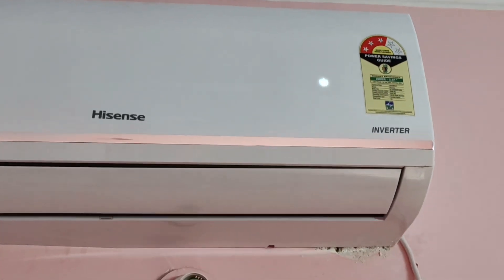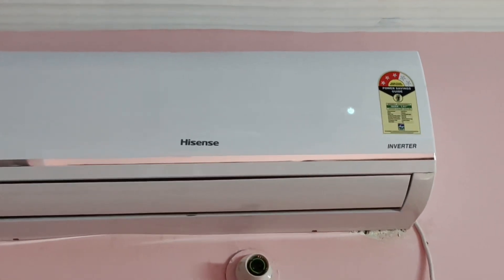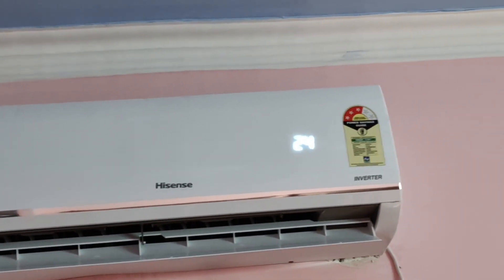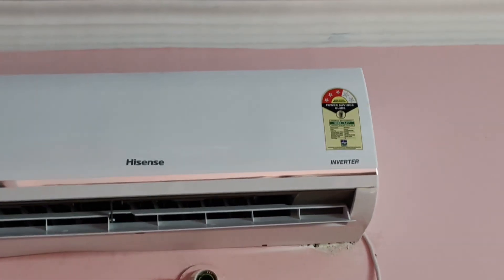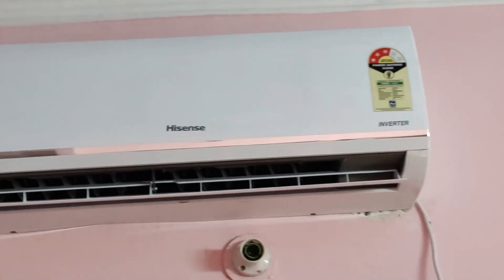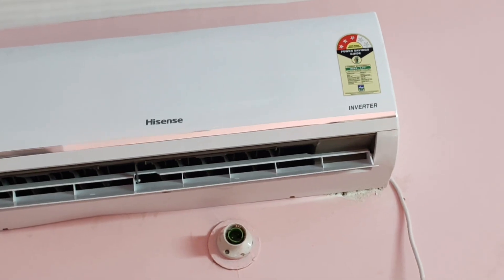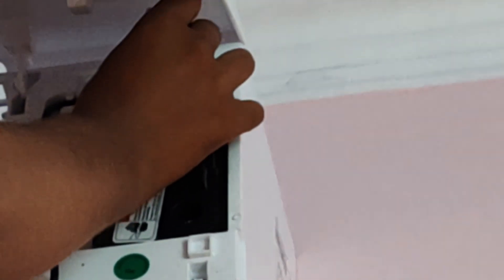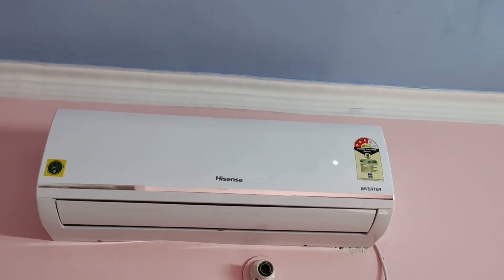How To Turn On Hisense AC Without Remote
Today we will be learning how to start Hisense 1.5 Ton AC without a remote . in a very easy way.

0:00 Step 1. Introduction About The Process For Starting Ac With Remote.By
0:10 Step 2. If You Don't Have It's Remote, Just Press On The Front Panel's Right And Left Sides With Pressure And Open It.
0:15 Step 3 Now On The Left Side Of It, You Will See One Led Panel And A Black Box. Above It, You Will See One Hole Below That On/Of Is Written.
0:46 Step 4: Just Press In The Hole With A Pointed Thing (Pen, Earbud, Etc).
0:54 Step 5 If You Want To Stop It, Repeat Step 4 Again.
1:06 Step 6: Close The Panel, And You Started Ac Without Remote.